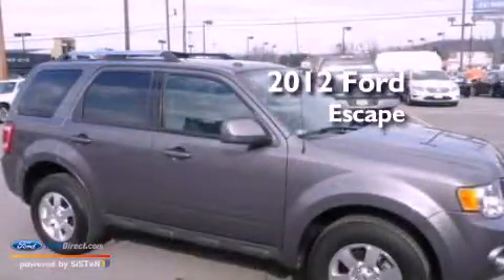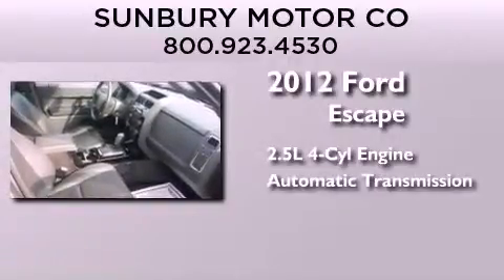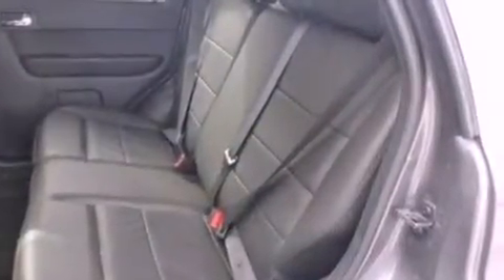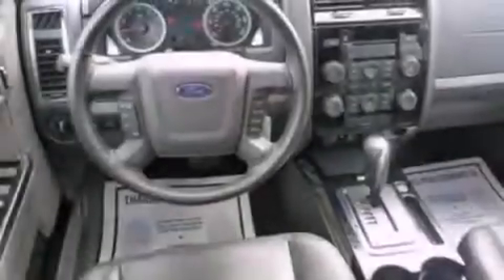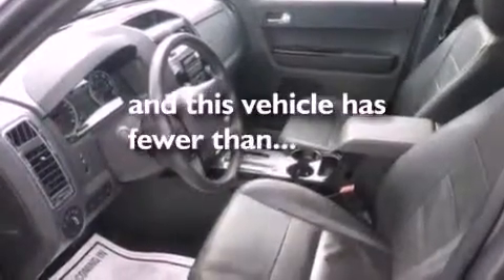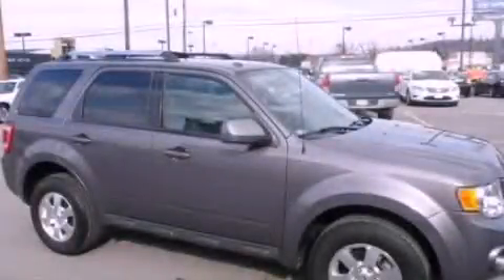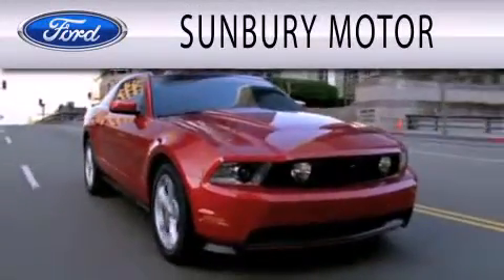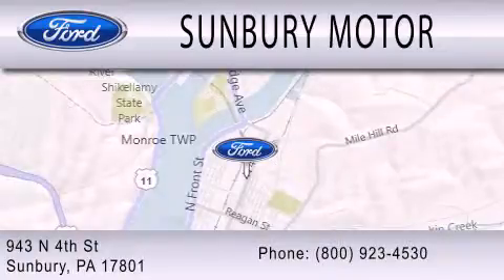Preowned 2012 FORD ESCAPE Sunbury PA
Year : 2012
 Make : FORD
 Model : ESCAPE
 Engine : 2.5L I4 16V MPFI DOHC
 Trans . : 6-SPEED AUTOMATIC
 Exterior : GRAY
 Miles : 12,818

 Stock : R918